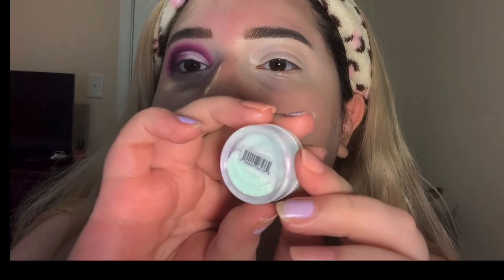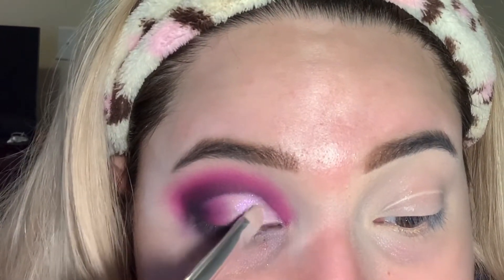💗Pink & Purple💜 Eye-look 💗by Sara Giss💜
I understand it’s crazy out there. Let’s appreciate the little things in life to get through this. Stay safe! all love to you and your families 😘

I have all the products listed in the video expect, for face products. Since I didn’t show how I applied my face make-up in this video.

Song: S O U N D S - Young (ft. Brianna Corona)